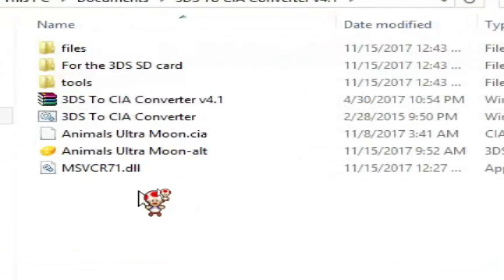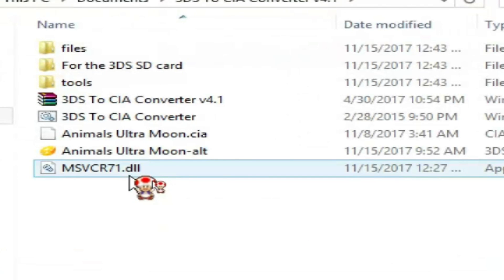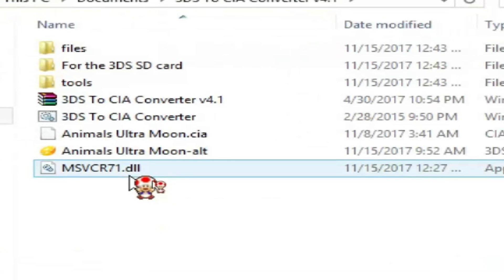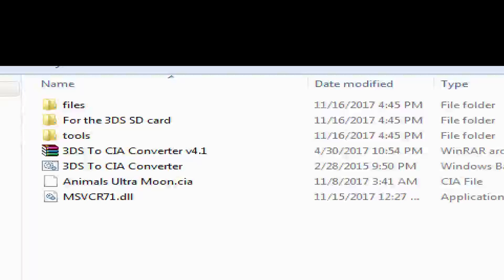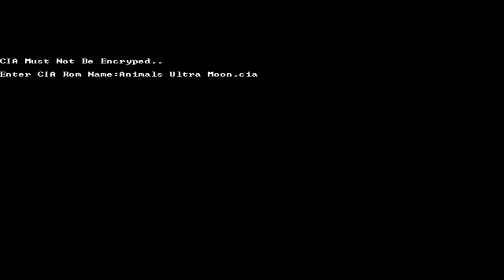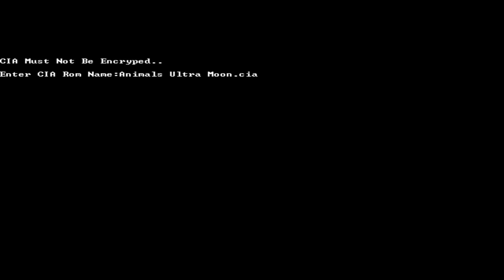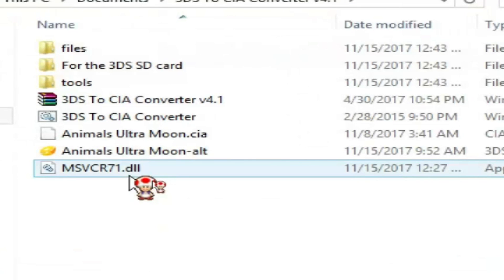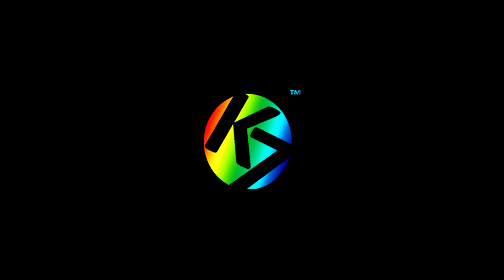How To Convert Cia To 3DS Playable Files *UPDATE Video* Exheader File Fix (EASY)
Learn How To Extract & Rebuild 3DS Games, Also Learn about Legit cias & Non Legit cias Here

Newest Temporary Members Only Video Here Available for Non Members Temporaryly

How To Convert a Cia into a 3DS Playable CE File

This Tutorial will show you How To Convery a Cia File into a Playable Citra Emulator File also with a few explainations about Cia Converting issues.

Here are some of the missing files that you need to recover to get non legit cia's to convert but I do not know all of them.

---Files---

Rom FS
Exheader

There are nire files missising I will add more if I can Recover them.

---Downloads---

MEGA

Google Drive

Here are ome missing Files for Converting non Legit Cia's

Checkout the CE Available Playable Games DL List Also working Cia's

Checkout the CE Available Playable Games DL List

Playlist Section Name: Citra Games+Gameplay

---Social Media---

FoFollow me on Twitter, Gab or Both